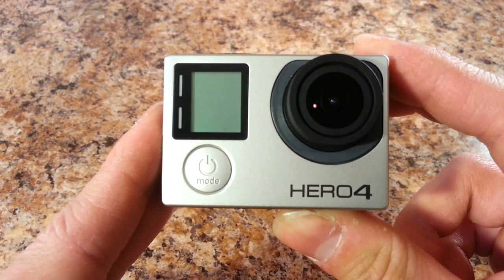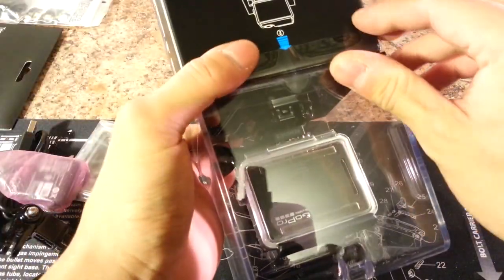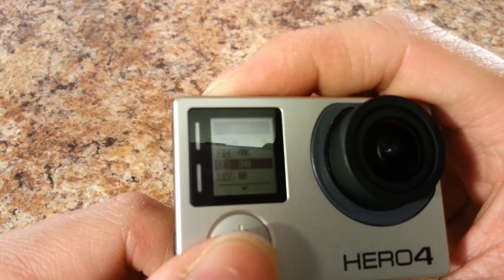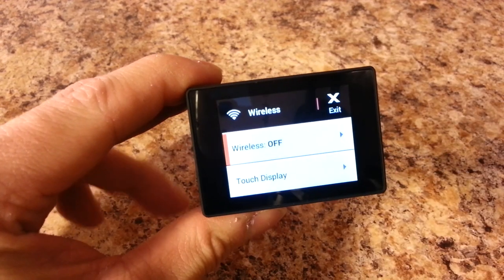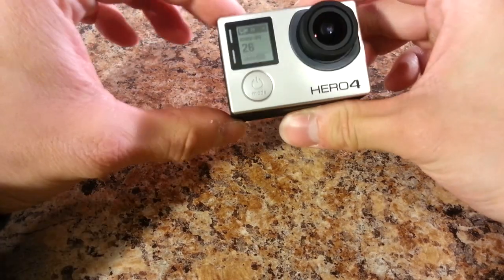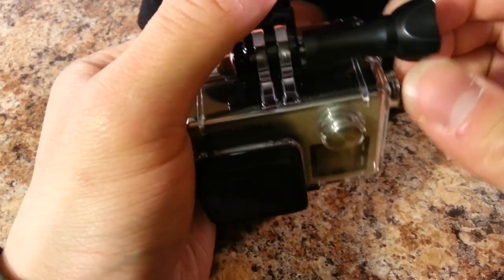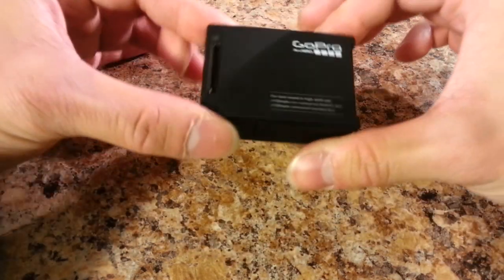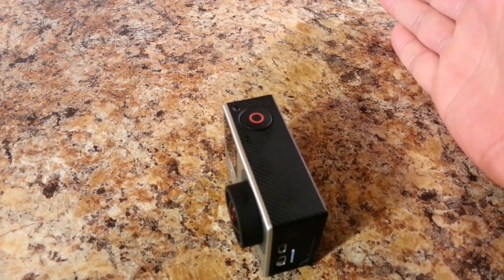GoPro HERO4 Black Edition Unboxing and Review: Worth the Money?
The GoPro Hero4 is the best action camera yet, but is it right the right one for you?